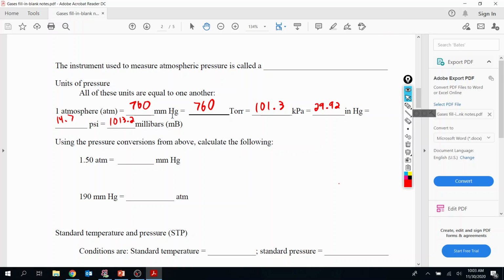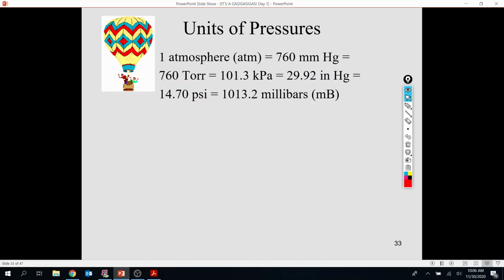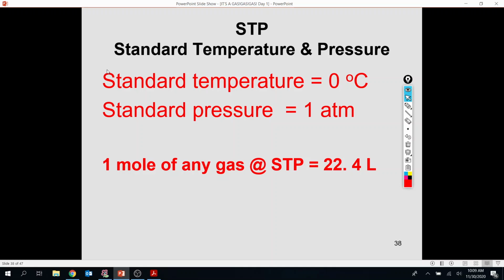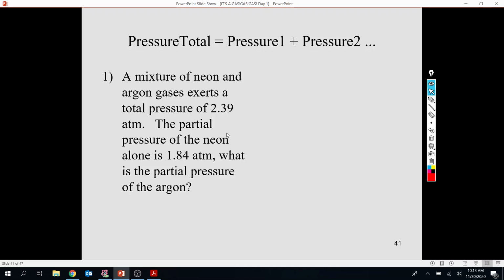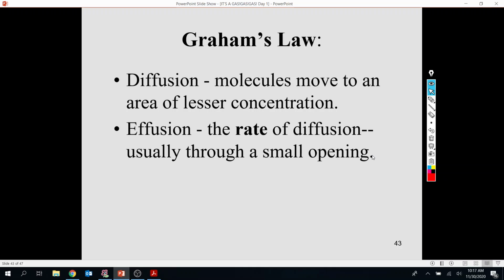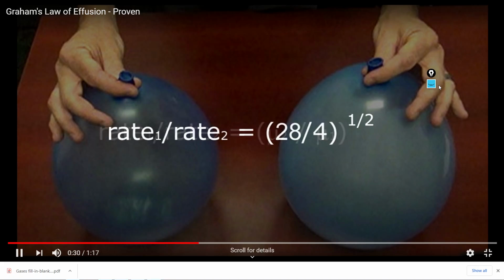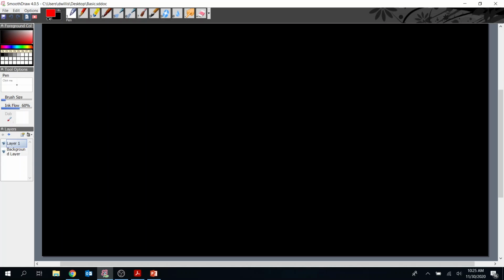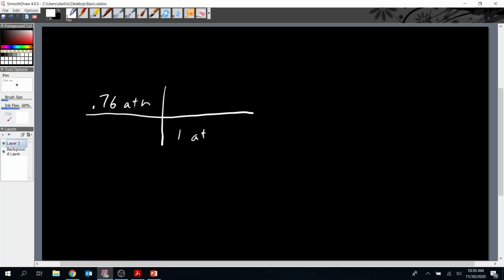Gas Laws Academic-Day 1-Part 2